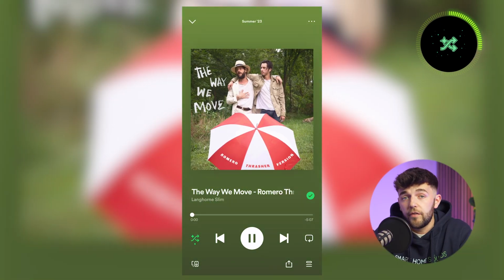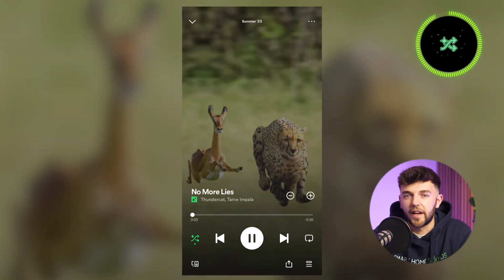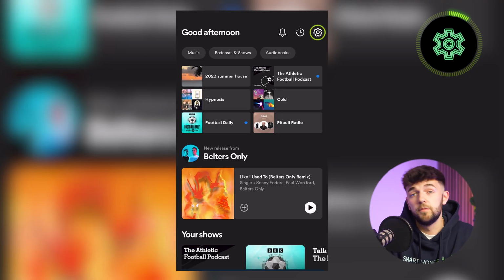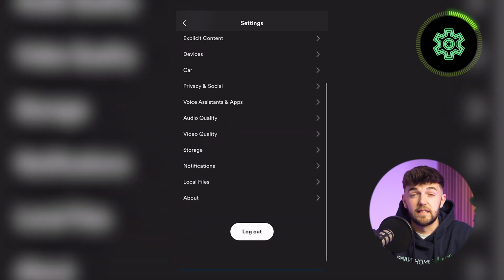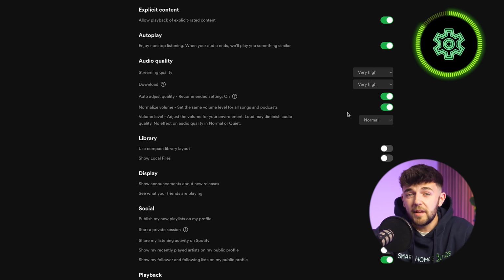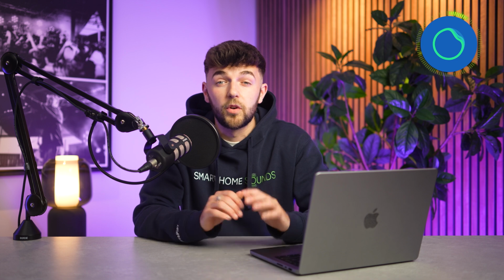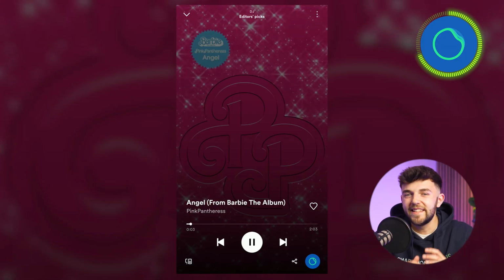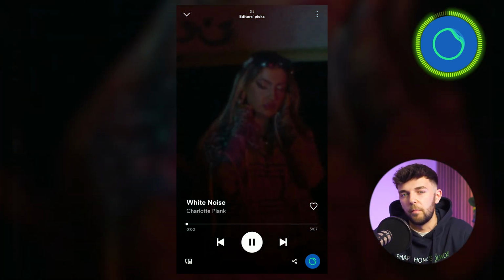Top 5 MUST KNOW Spotify Tips!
In this video, we take you through our five favourite tips and tricks that we use to get the most out of our Spotify experience!

Chapters:
0:00 Introduction
0:19 Smart Shuffle
1:27 Daily Drive
2:11 Settings
3:34 AI DJ
5:23 Blend